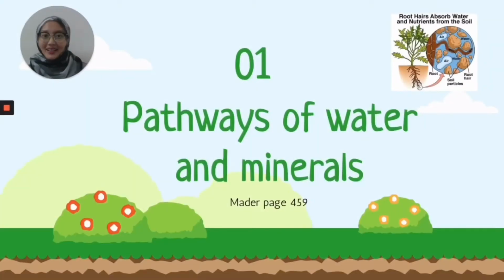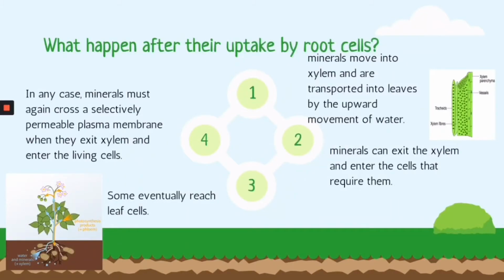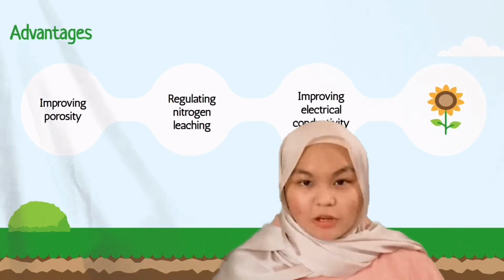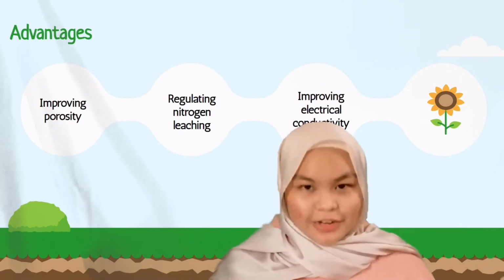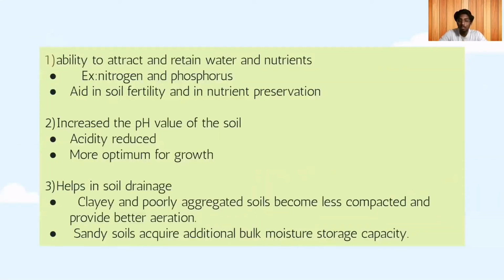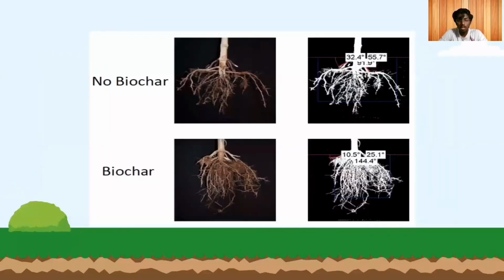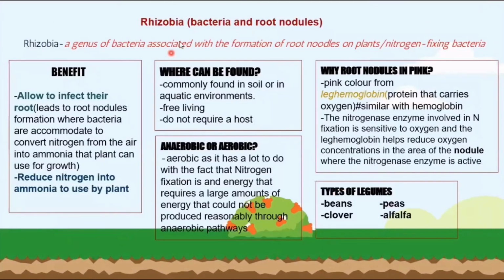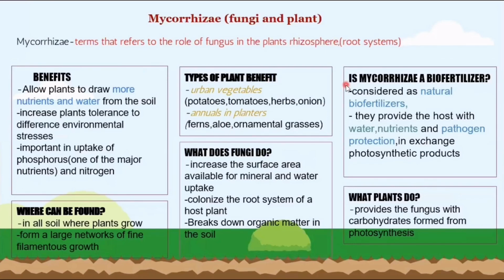SCL BIOLOGY K5 G6 : WATER AND MINERAL UPTAKE (BIOCHAR)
Hi, we are group 6 from K5. This is our SCL Biology Project.

Topic: Water and Mineral Uptake

Specific Issue: Growth during water shortages or drought

Interviewee: Dr. Daljit Singh A/L Karam Singh

Workplace : Department of Land Management, Faculty of Agriculture

Group members : Adriana Alya Binti Khairuddin AS11816
                               Aqilah binti Abd Rahman AS11821
                               Daneshwaren A/L Ragupathy AS11965
                               Nurul Aisyah binti Abdul Rahman AS11807

Lecturer: Dr. Siti Nor Ani binti Azaman